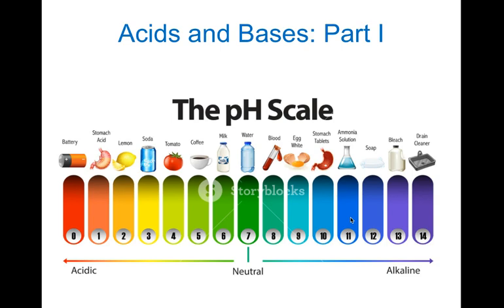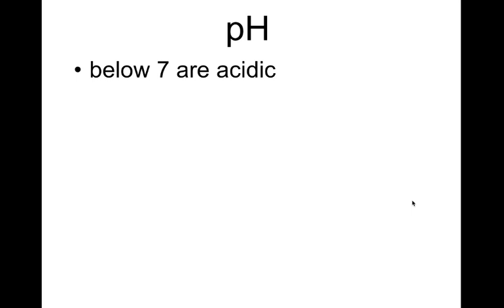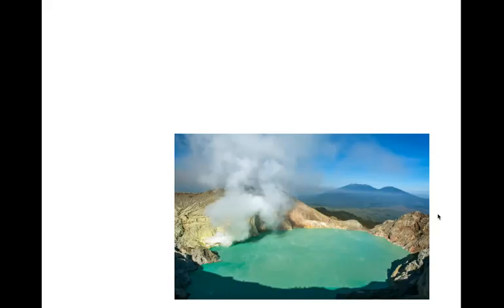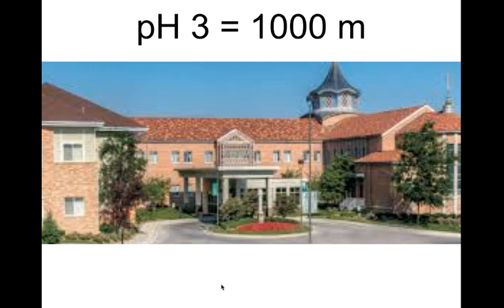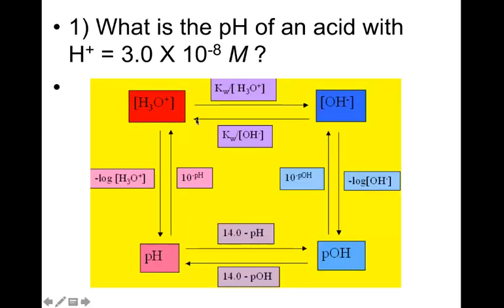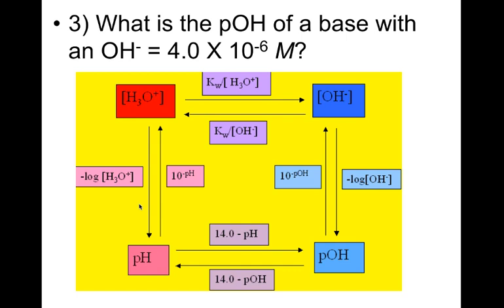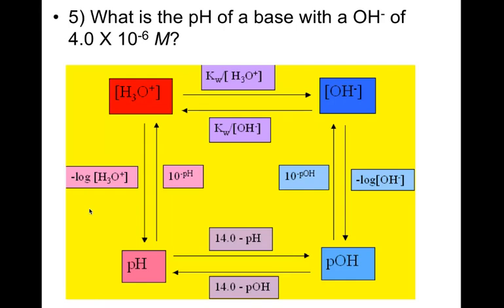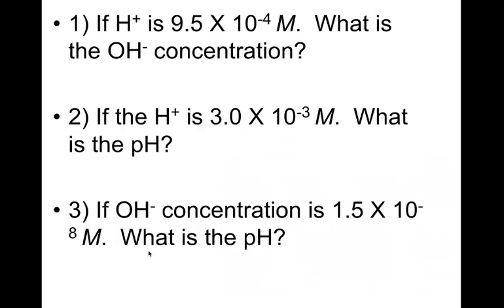Acid and Bases Part I